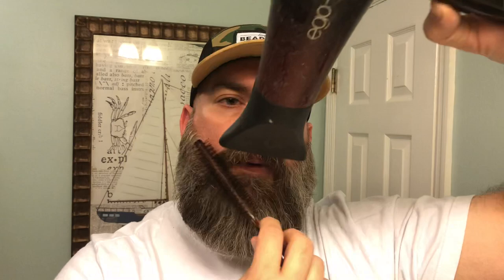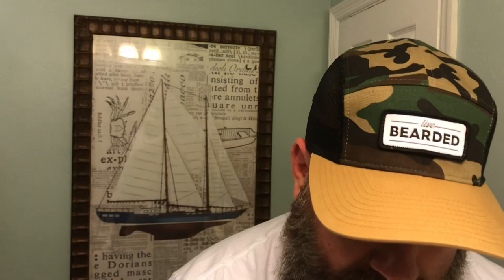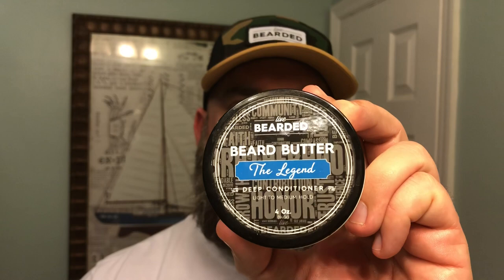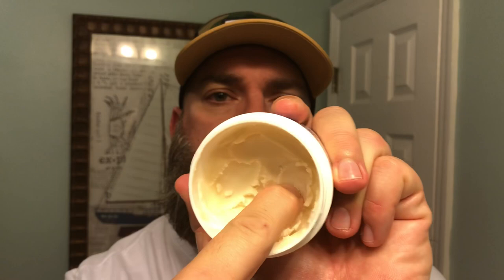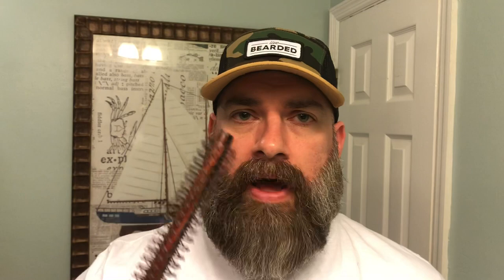How To Style A Natural Beard - Learn A New Easier Way To Style Your Beard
Checkout a new way I have been styling my beard for a more natural appearance.

-Hair Dryer

-Small Round Brush

-Kent Comb